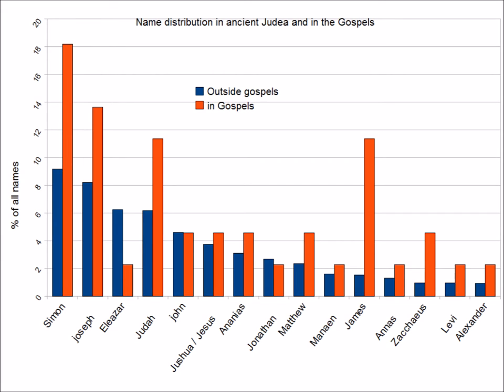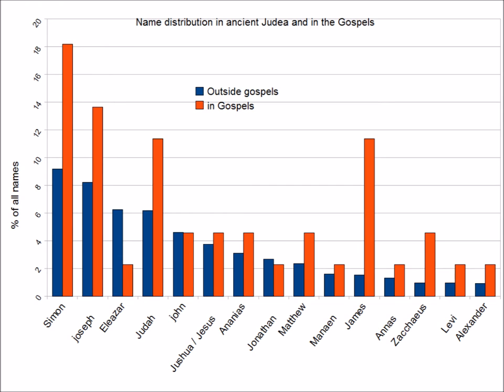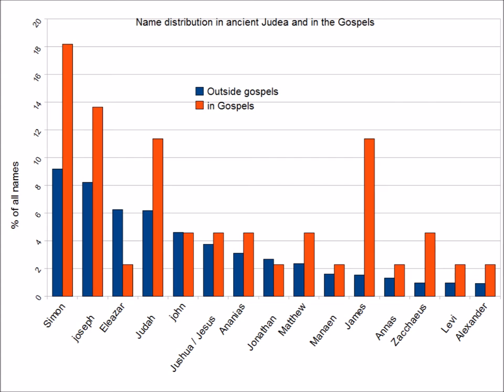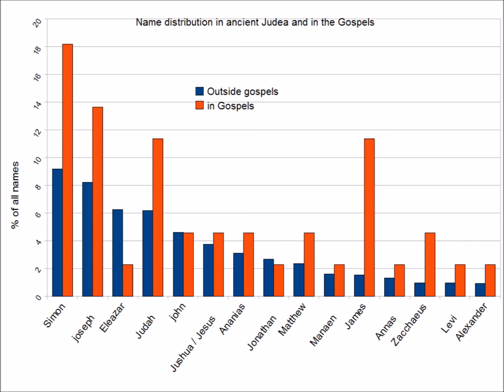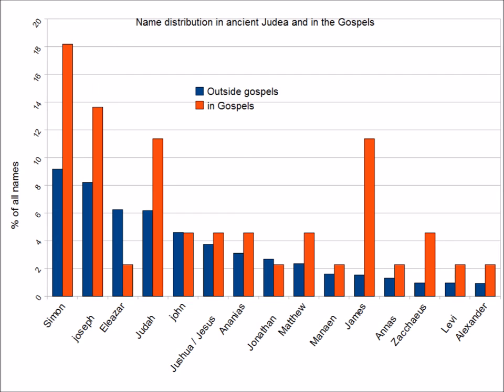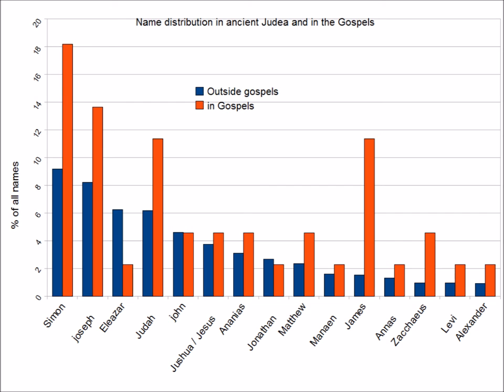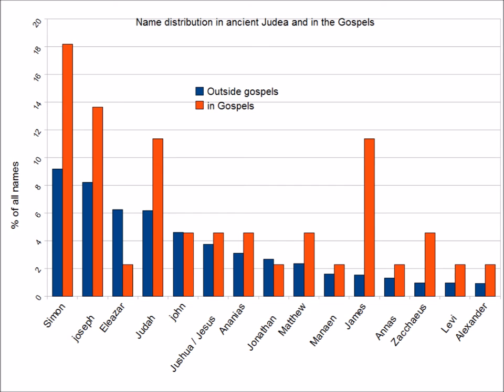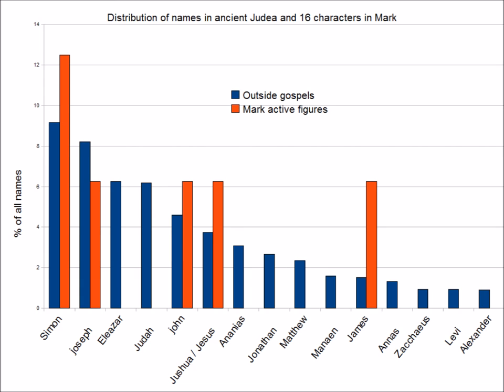Did Jesus Exist 3. The Onomastic Argument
Looks at the strongest argument for the historicity of Jesus